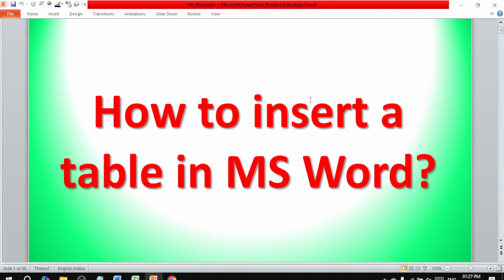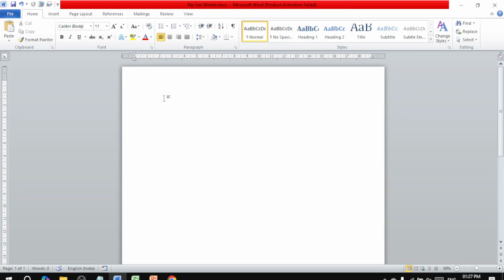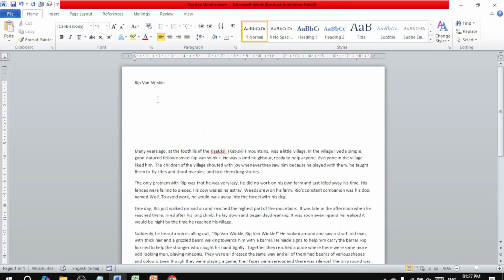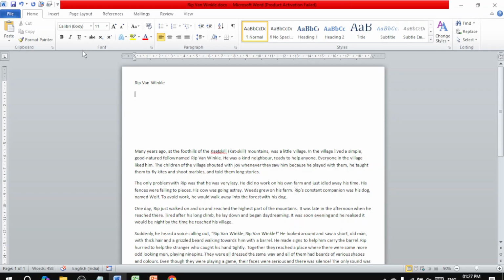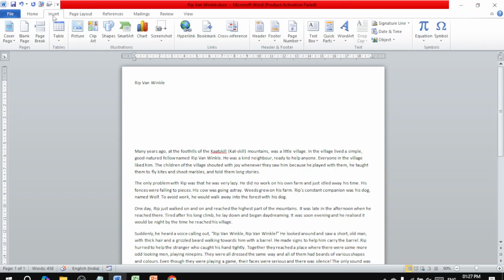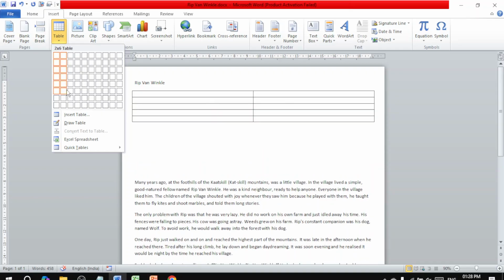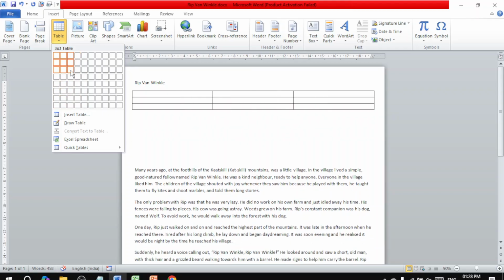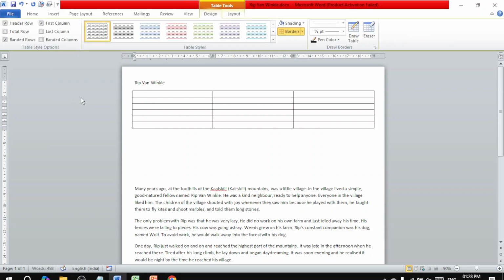How to insert a table in MS Word? | create Tables in microsoft word | United States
How to insert a table in MS Word? | create Tables in microsoft word | United States | ¿Cómo insertar una tabla en MS Word?

Hello, and welcome! In this tutorial, we'll learn how to insert a table in MS Word. A table helps you organize data in rows and columns, making it easier to read and understand.

To insert a table in MS Word:

Open MS Word.
Click on the "Insert" tab at the top.
In the "Tables" section, click "Table."
You’ll see a grid. Move your mouse over the grid to select the number of rows and columns you want. Click to insert the table.